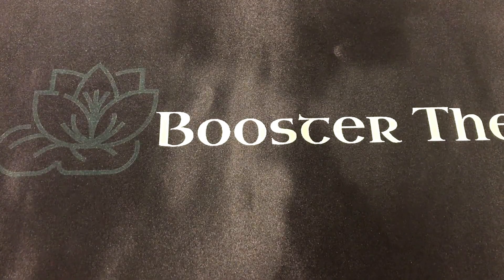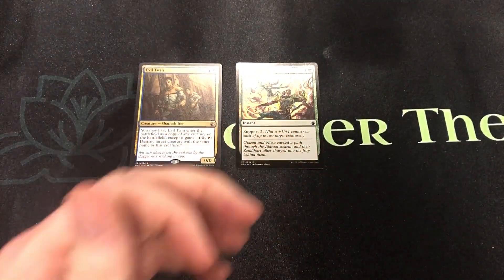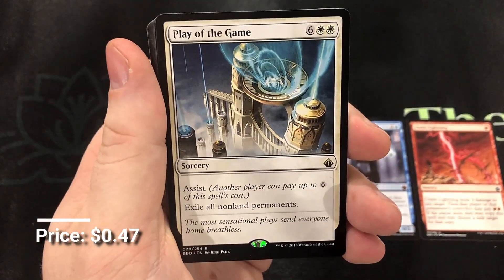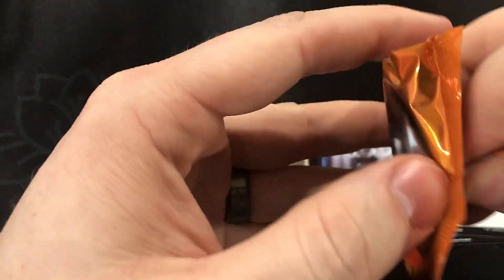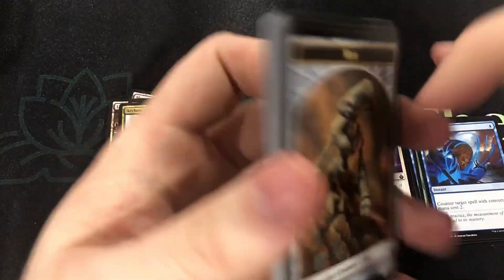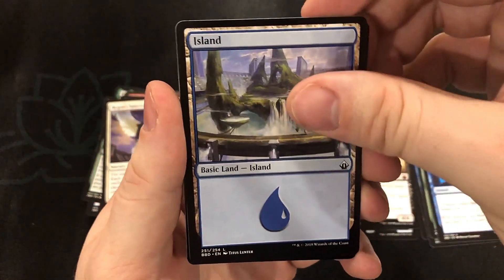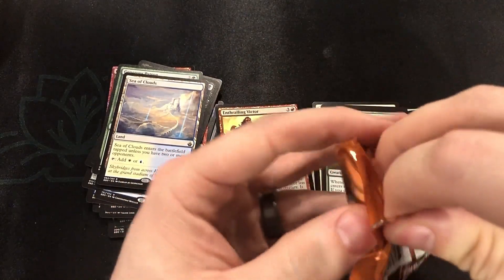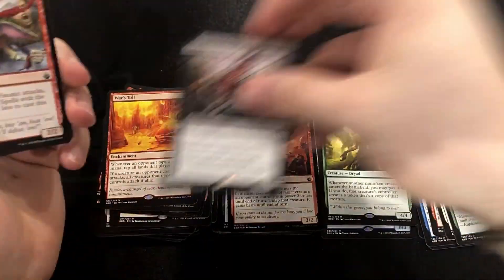BATTLEBOND BOOSTER BOX OPENING! 2X FOIL RARES & MORE! EDH PARADISE!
Busting open a Battlebond Booster Box!

If you're looking for board games, magic the gathering, and other tabletop gaming supplies head on over to search one of the largest supplies of collectibles, mini figures, and board games!

If you're looking at ordering customer Play Mats, Sleeves, or other tabletop gaming items click the link below to head on over to Inked Gaming and type in the Coupon Code of BOOSTER10 for a discount!